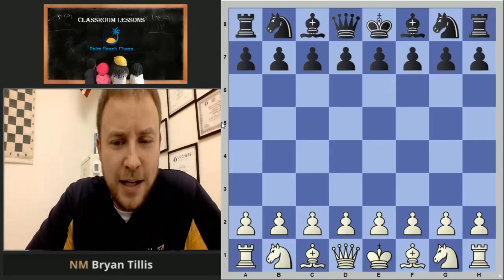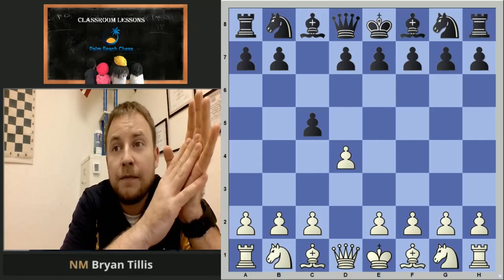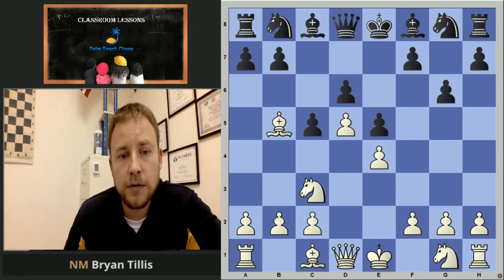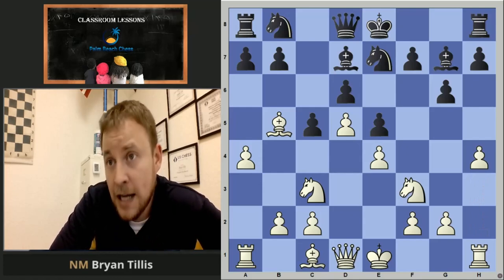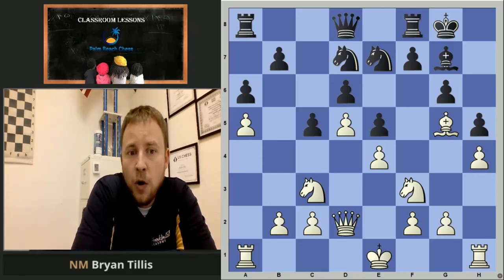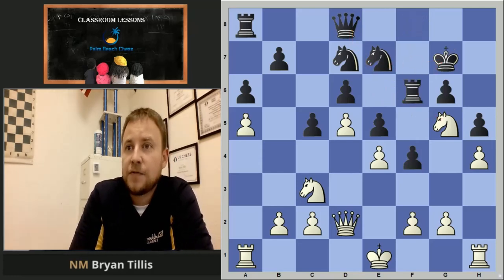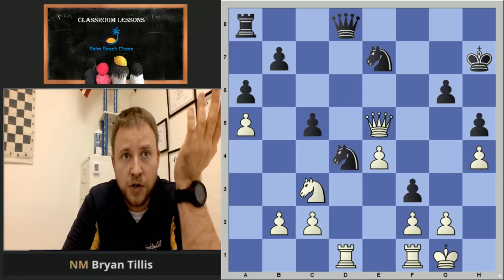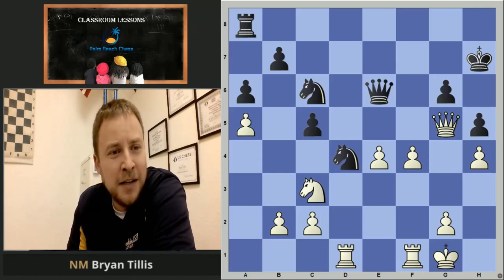Old Benoni - Chess Master Analysis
NM Bryan Tillis from Palm Beach Chess analyzes a game played on chess.com live chess from the White side of the Old Benoni. Typical themes are discussed in a live classroom session with students.